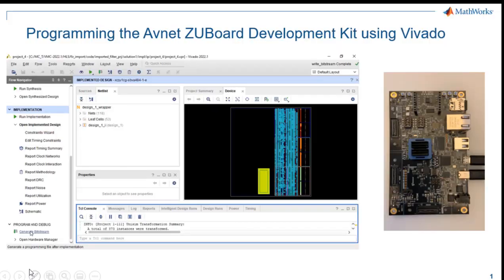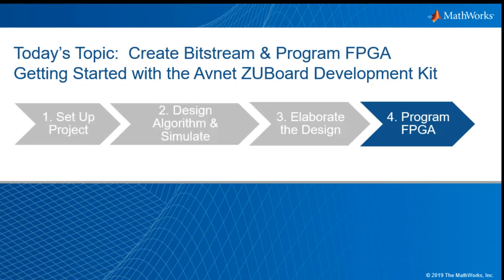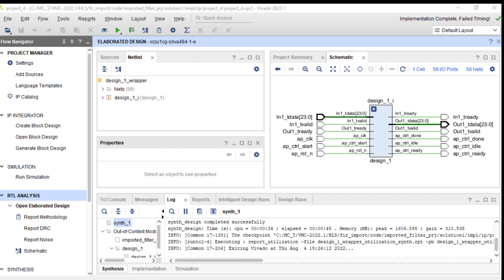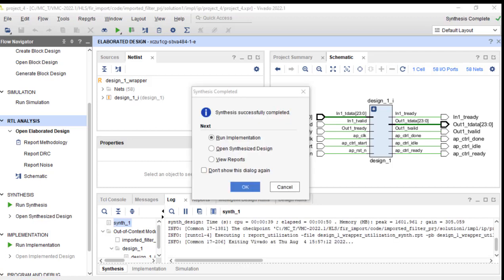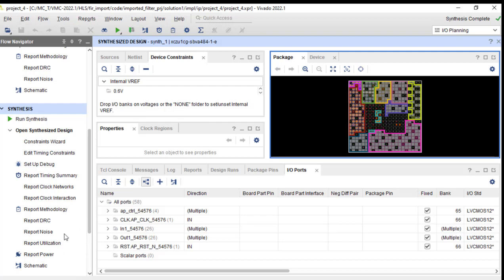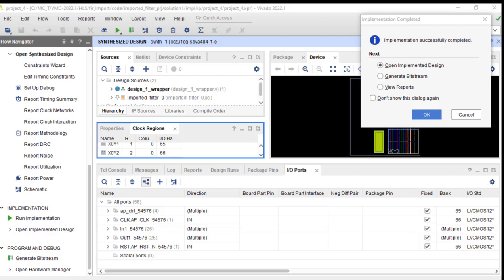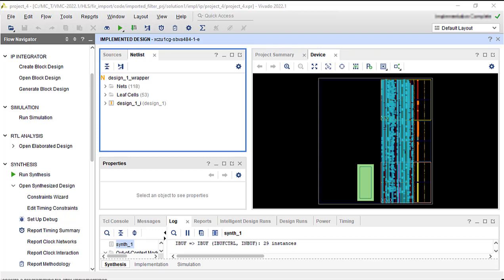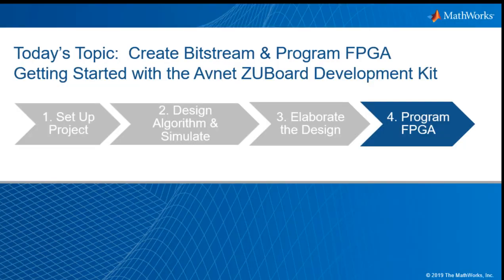Program the Design onto an FPGA Using Vivado | Getting Started with the Avnet ZUBoard, Part 4:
Synthesize, implement, and program a FIR filter onto the Avnet® ZUBoard hardware using AMD-Xilinx® Vivado® Design Suite. Target a specific FPGA device and perform place-and-route. Specify how input and output signals are assigned to package pins. Rerun the simulation and make sure performance meets design guidelines. Lastly, create a final bitstream file and program the FIR filter onto ZUBoard hardware.

This four-part video series takes you through a complete process of exploring, prototyping, and deploying a finite impulse response (FIR) filter onto an Avnet® ZUBoard using AMD-Xilinx® Vitis™ Model Composer.